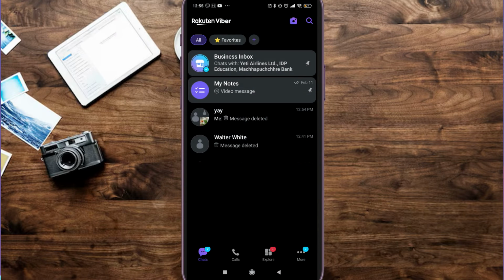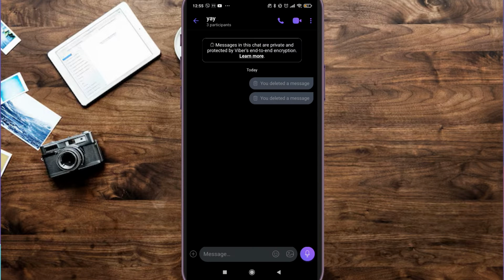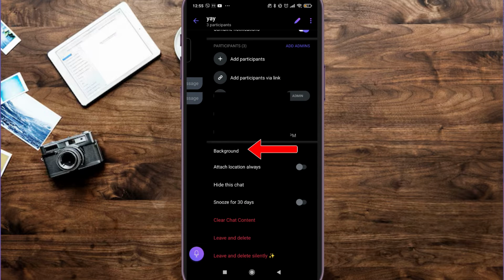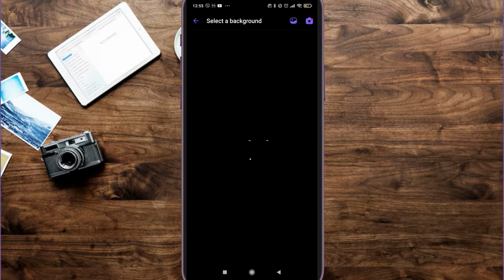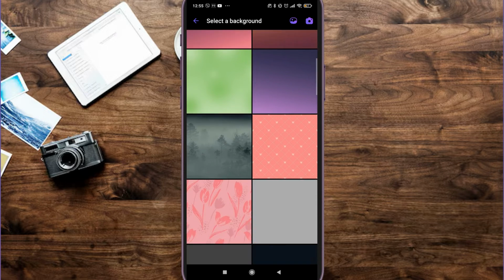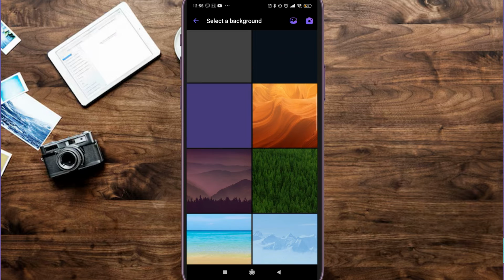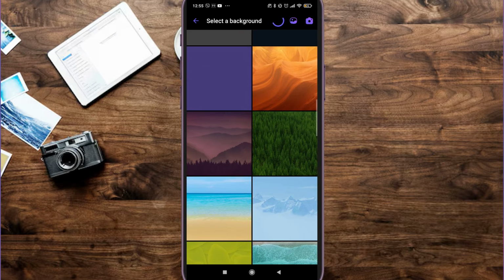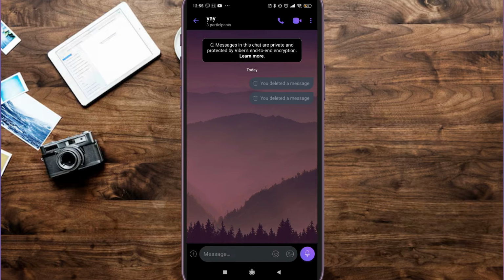How to Change Chat Background on Viber 2025?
Personalize your Viber conversations by changing the chat background to suit your style. Whether you prefer a calming image, a bright pattern, or something uniquely yours, customizing your chat background enhances the messaging experience. With this feature, each chat can reflect your personality, mood, or even the relationship you have with the person you’re chatting with.

Viber allows you to make each conversation visually distinct, helping you keep things organized while adding a personal touch. Perfect for those who use Viber daily and want a more engaging and visually appealing environment.